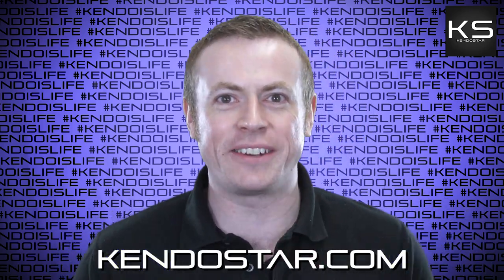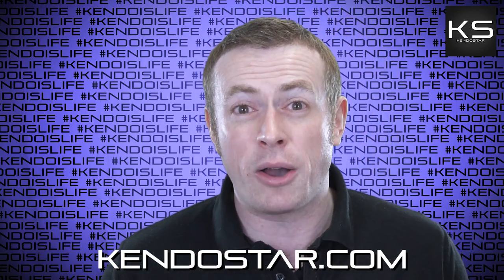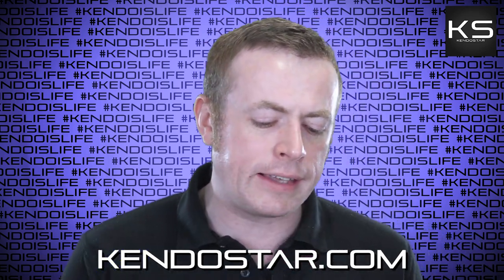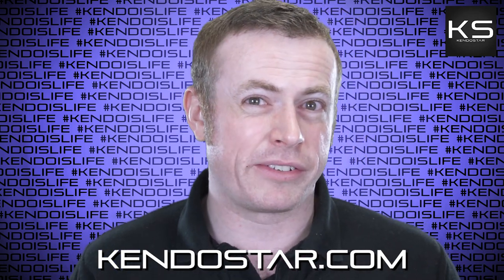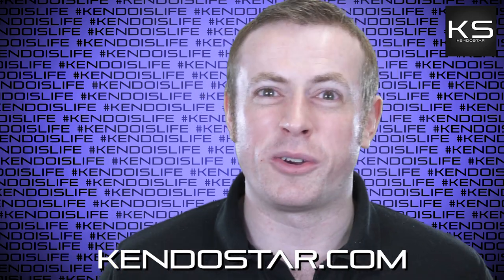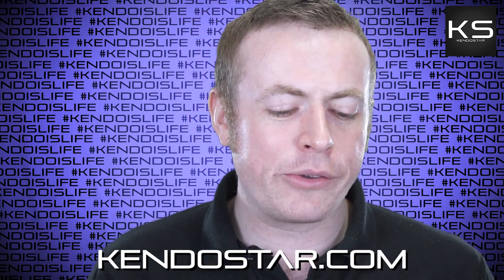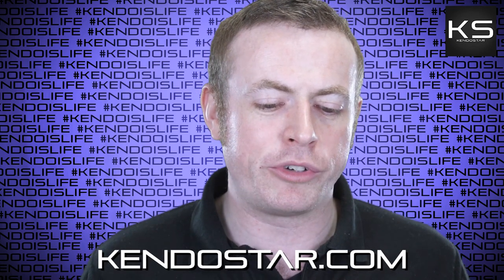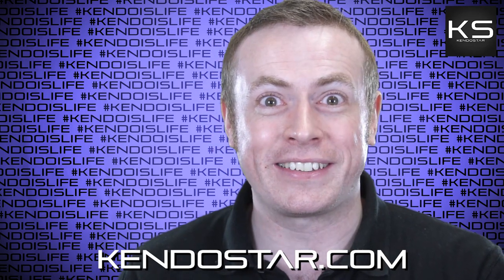[KENDO RANT] - Tsuki Against Sensei? Repainting Menbuchi?